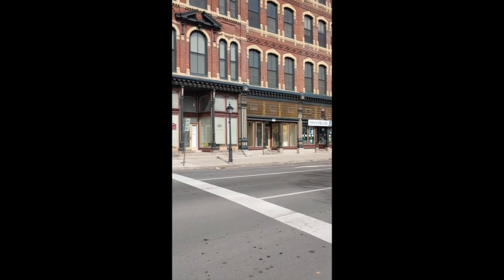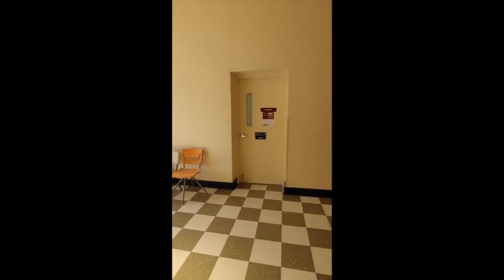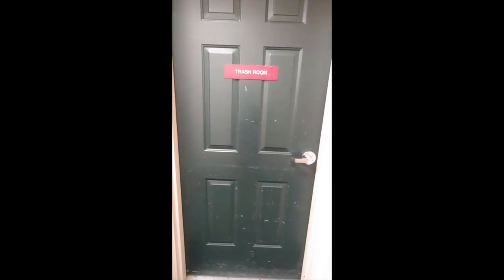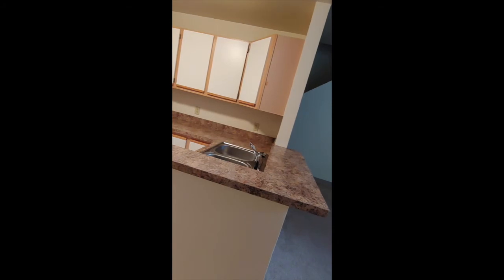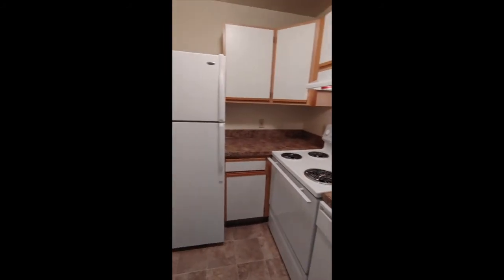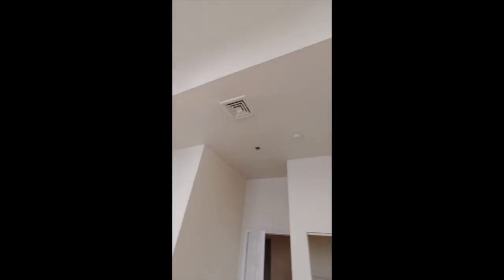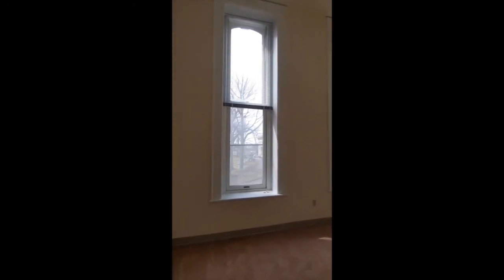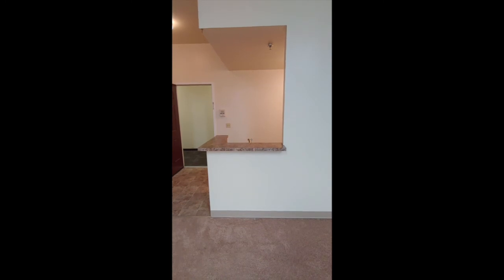An Overview of The Weightman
Tour The Weightman Apatments in Williamsport, PA. Visit weightman.rentpmi.com for details.